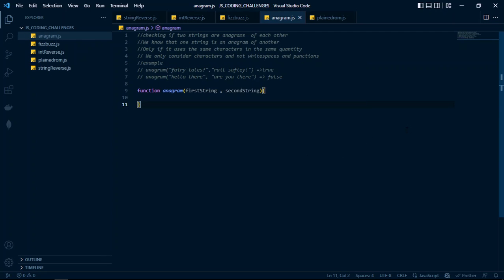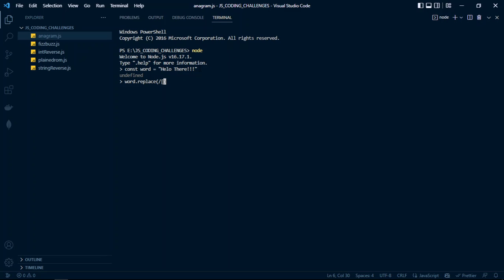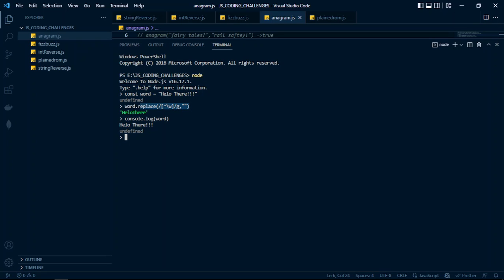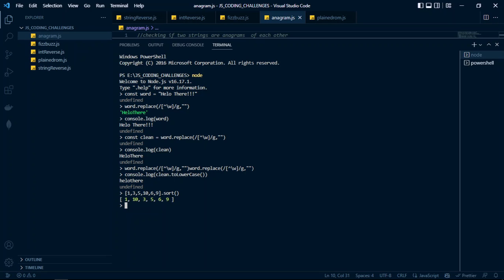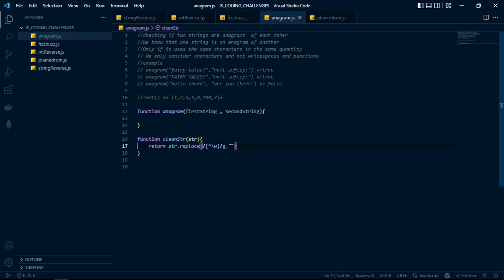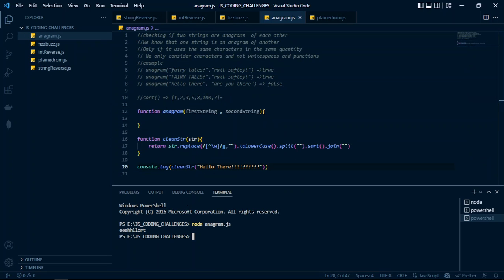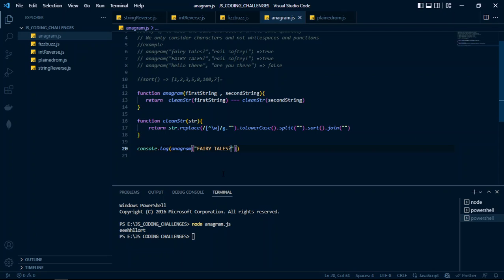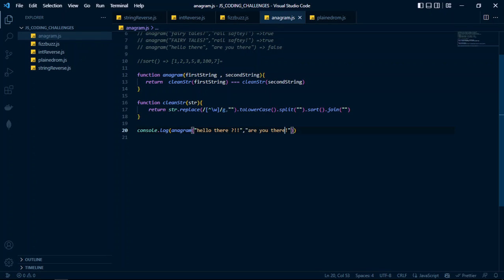Anagrams Coding Challenge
This also a popular interview question where you will learn how to deal with other string related challenges